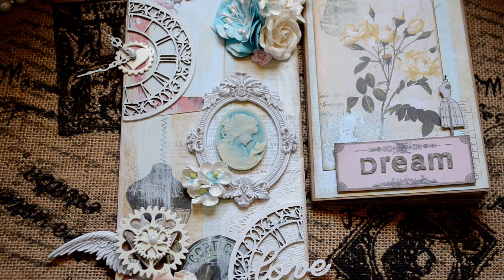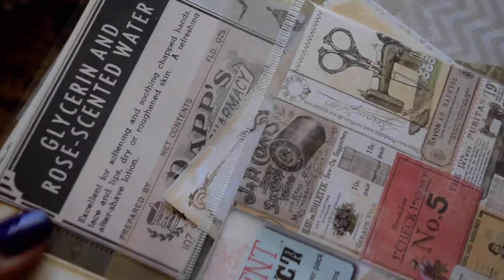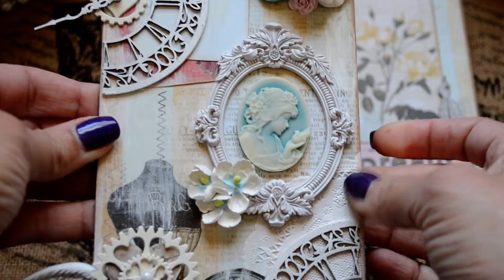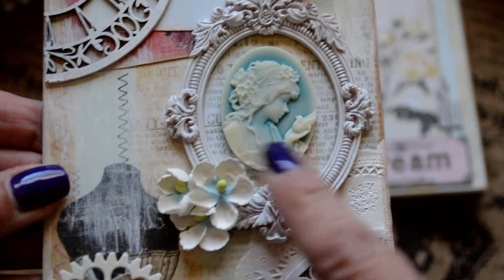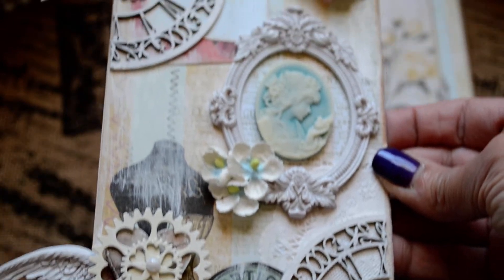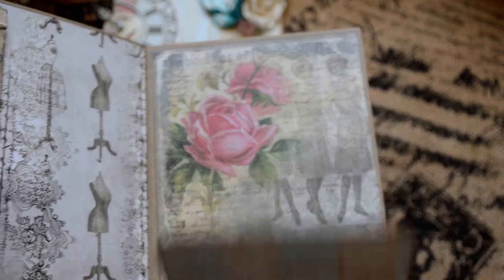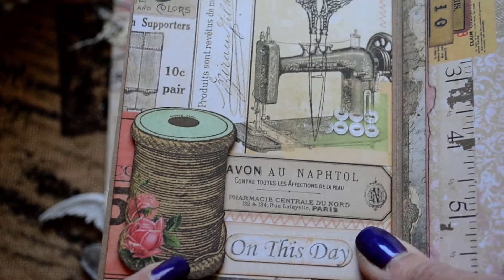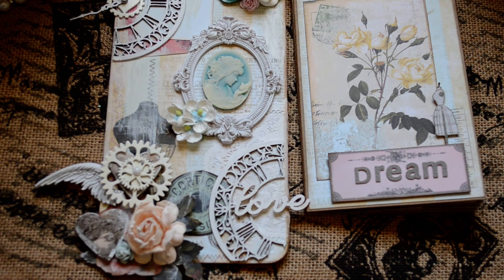December DT Project for DISCOUNT PAPER CRAFTS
Hello sweet YT friends!

Here is my last project for Discount Paper Crafts :(

I used the beautiful shabby, grungy Garment District by Marion Smith and lots of Prima goodies you can find in Cathie's shop!

Thank you so very much Cathie, it was such an honor!  Hope I can come back :)

xoxo, B

etsy shop